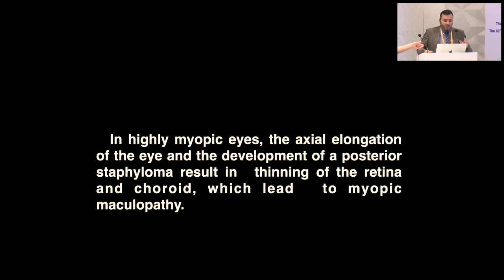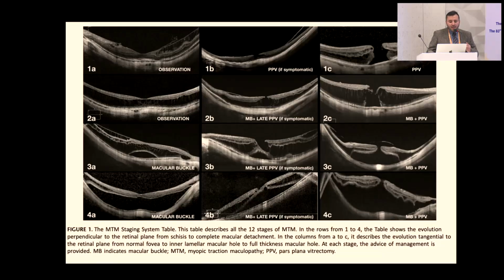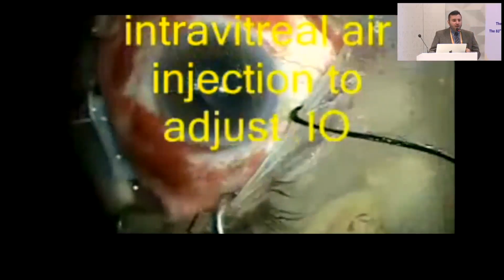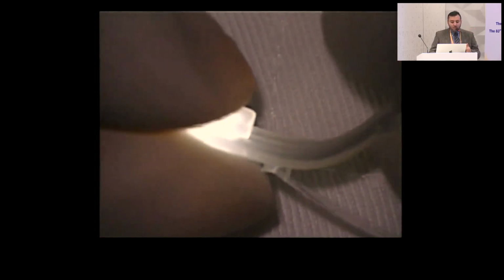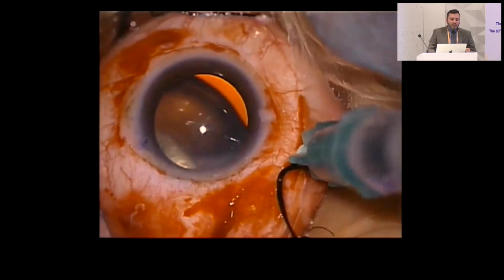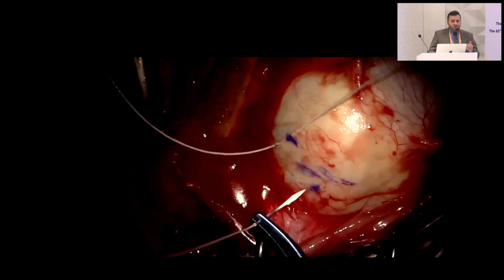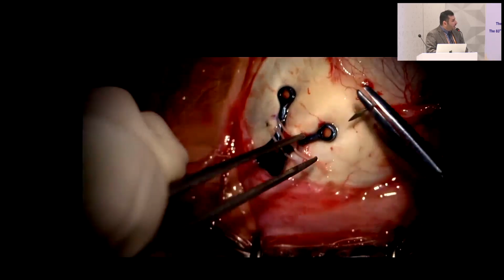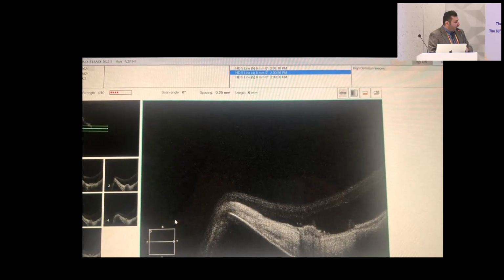AIOS2025 GP156 T Dr Muhammad SAMIR Macular Buckling Different Techniques